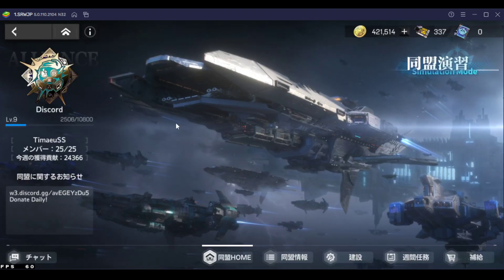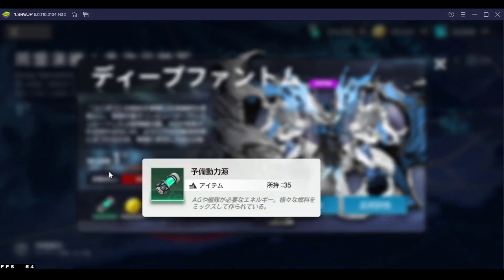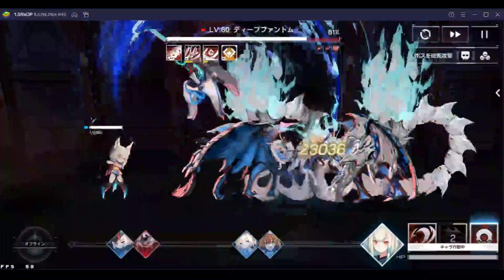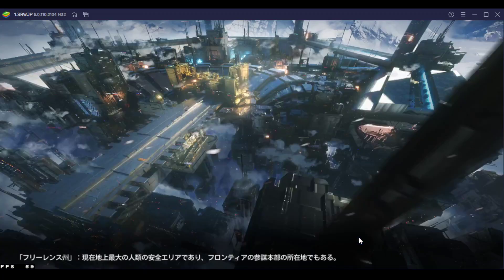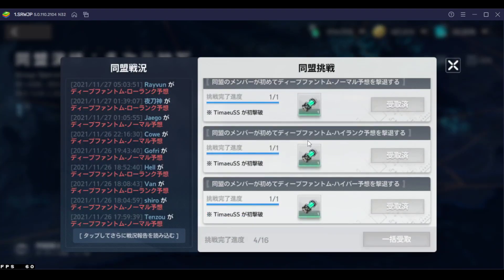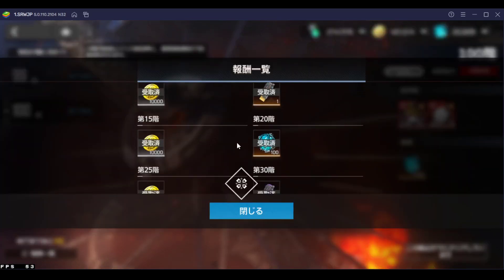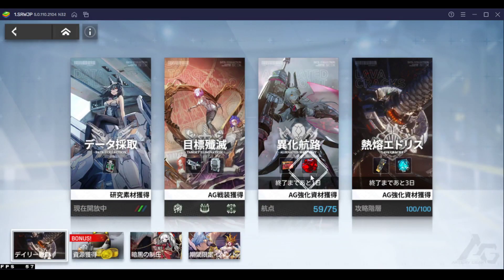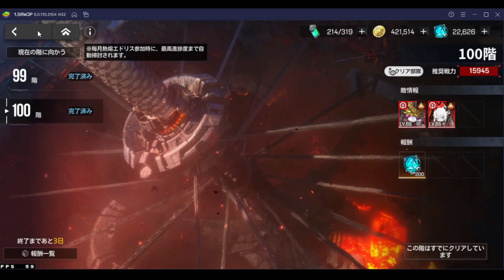[Artery Gear] Guild Boss EX Mode + Tower 100 Clear!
アーテリーギア-機動戦姫- Artery Gear